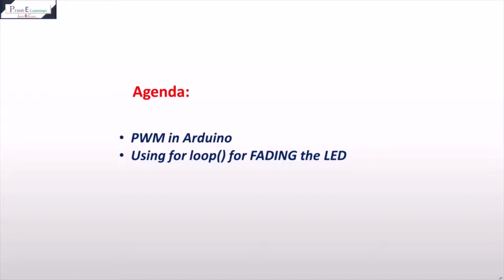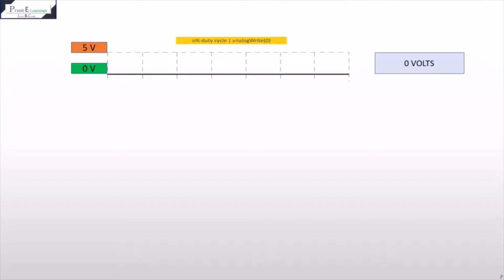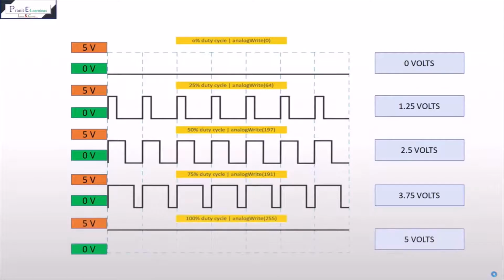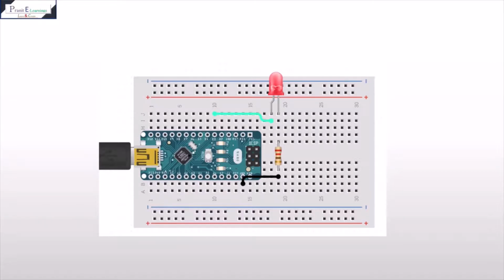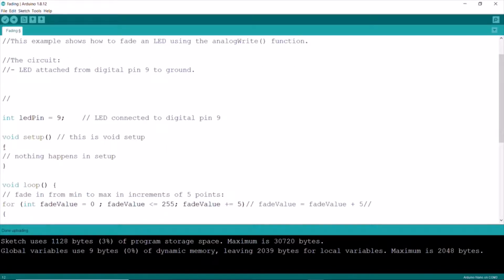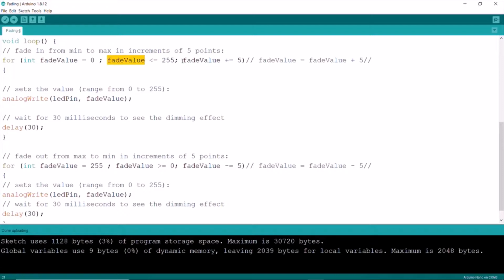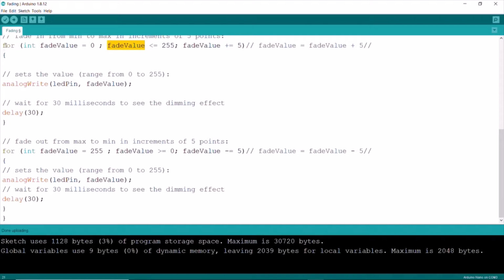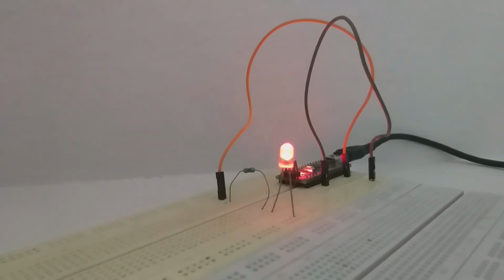ARDUINO TUTORIAL | PART 4 | PWM-pulse width modulation | FOR LOOP | FADING THE LED.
▶️TOPIC:-
》》IN THIS VIDEO LEARN HOW TO USE THE PWM TECHNIQUE IN ARDUINO.
BY USING THE FOR LOOP AND ANALOG WRITE CHANGE THE OUTPUT VOLTAGE AND FADE THE LED.

🟦IF YOU WANT TO LEARN MACHINE LEARNING FROM BASICS